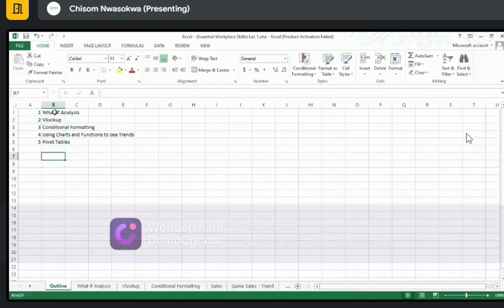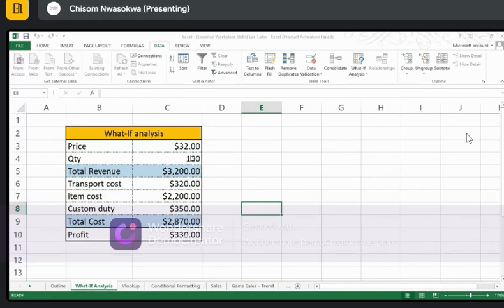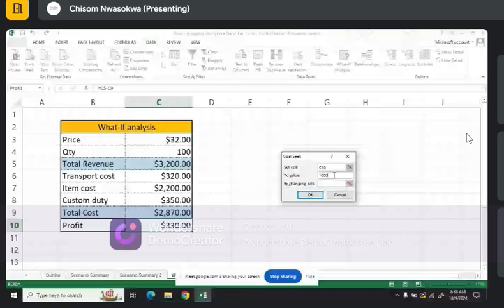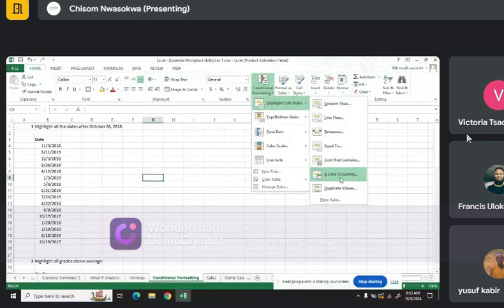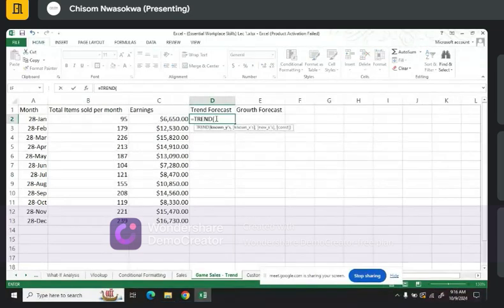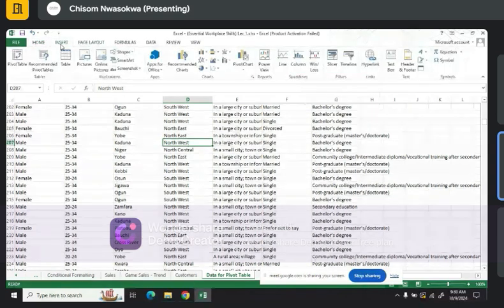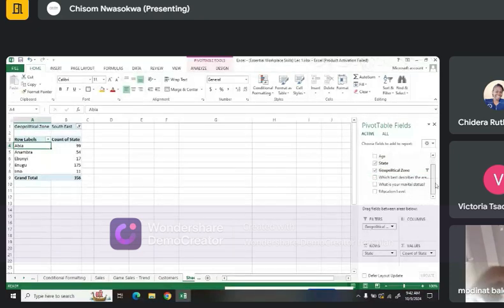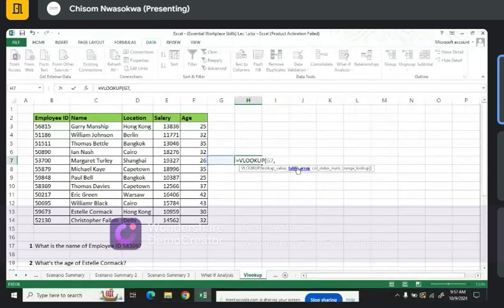data analysis with exel